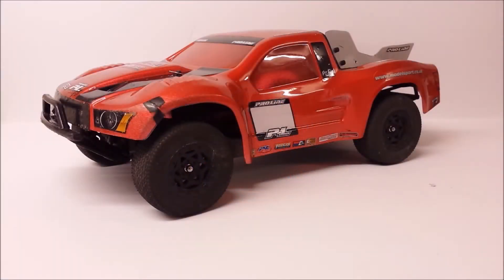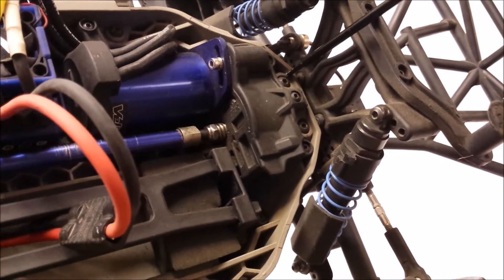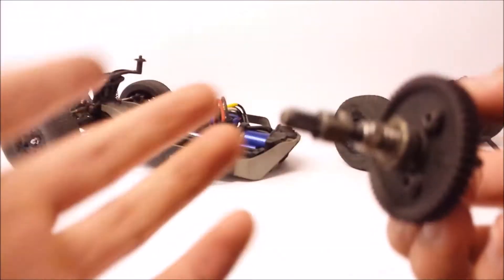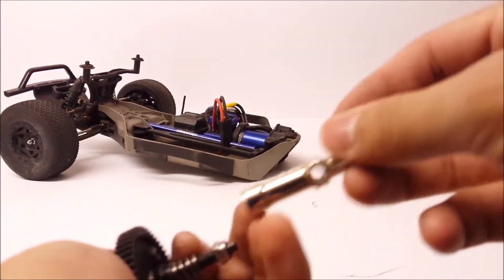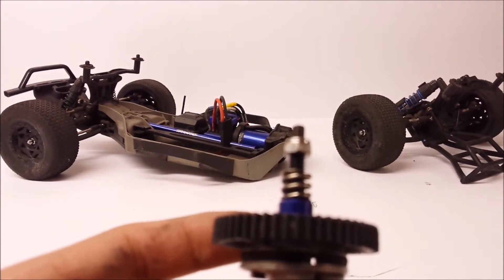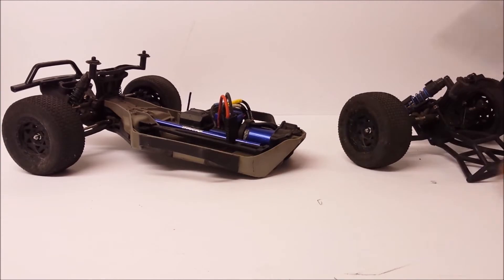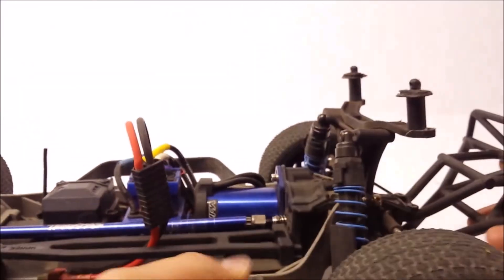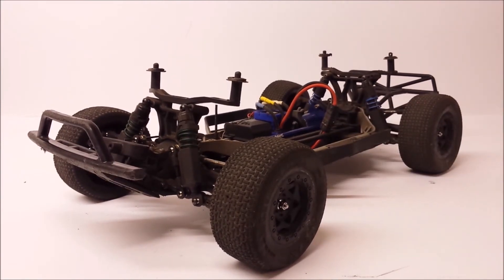RC How to: Slash 4x4 Aluminium Bearing Adaptor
Hi all this is just a quick little how to video on how to install the aluminium slipper clutch bearing adapter onto the slash 4x4. The same technique will work for the Traxxas Stampede 4x4 as well as the Traxxas Rally. Hope you enjoy:)

Parts Code:

Traxxas Bearing Adapter - 6160-T6 Aluminum - 6893X